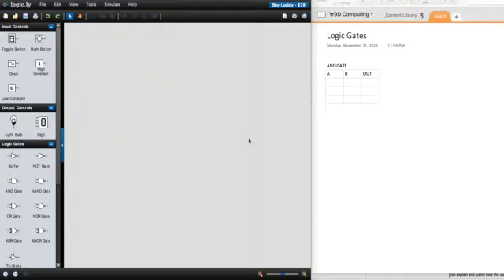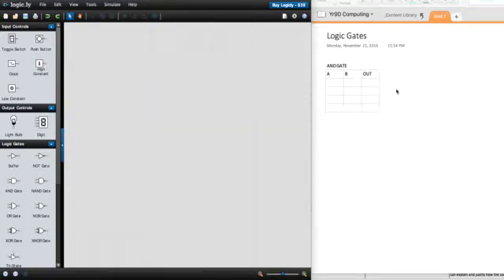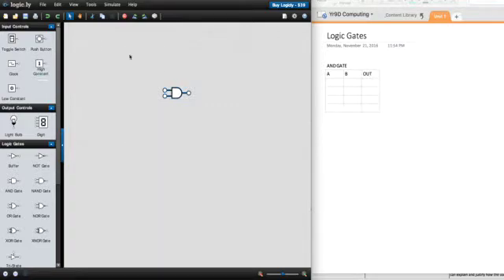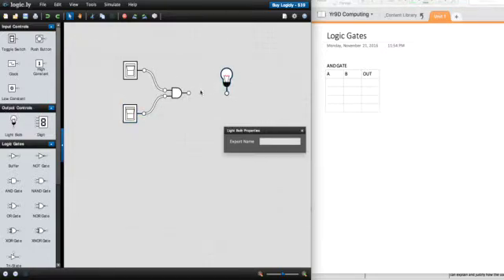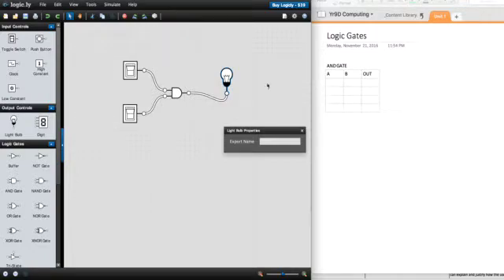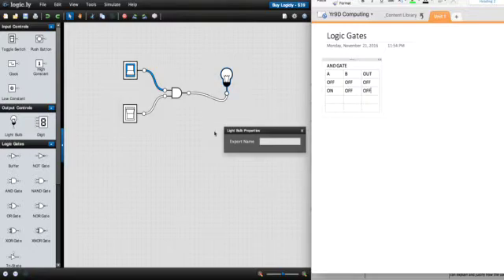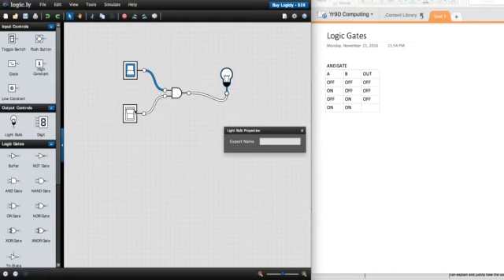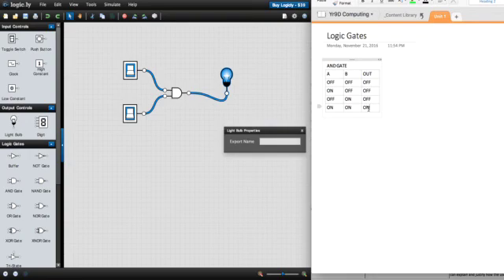Using LogicLy to find out about Logic Gates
In the video we learn how to use Logic.ly to create circuits using logic gates.  Your job is to create circuits to find out for yourself about what different logic gates do.